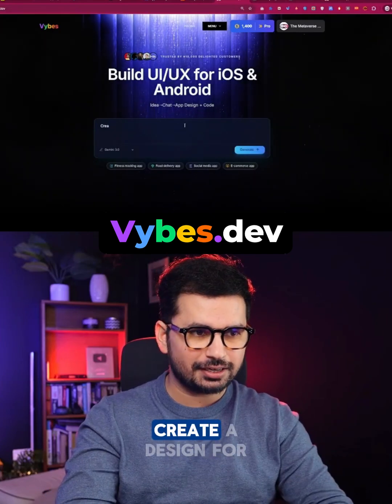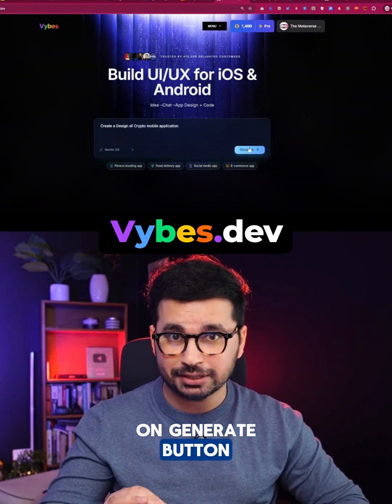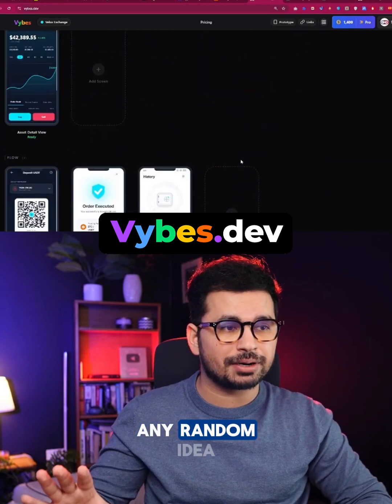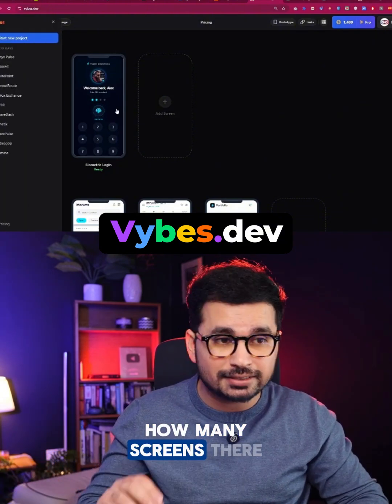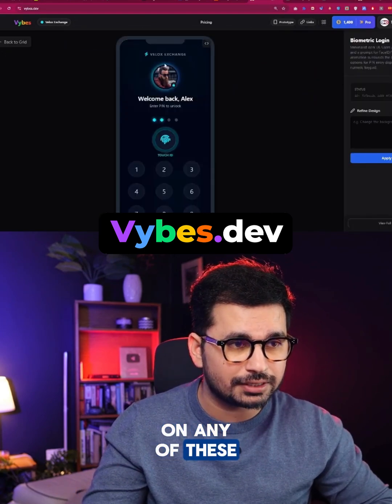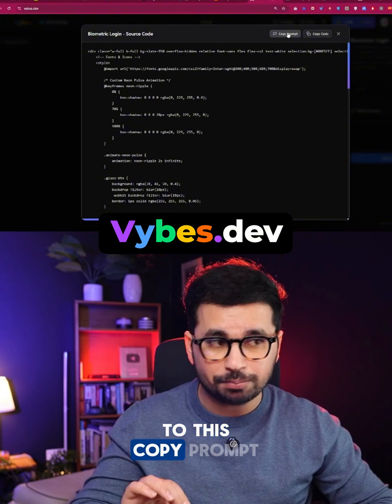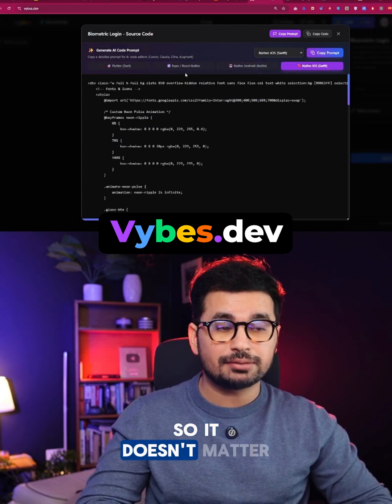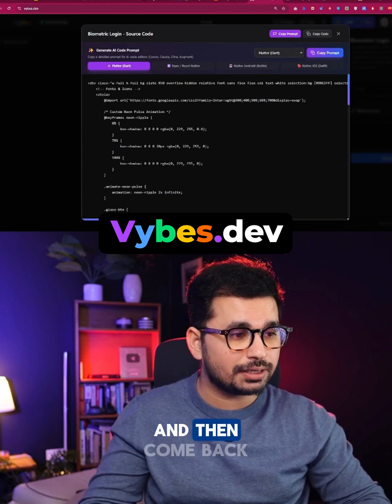Building Apps With AI is Now Faster Than Manual Design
How do you design a complete mobile app UI in minutes using AI — and actually use it inside React Native, Flutter, or native projects?
In this video, I’m showing you the fastest and most practical workflow to generate high-quality mobile app UI using AI… without relying on low-quality no-code builders or platforms that can’t export real code.

If you’re someone who wants to build real, publish-ready apps — not prototypes — this video is for you.

You’ll learn how to:
🔥 Generate full mobile app screens using AI
🔥 Export design + production-ready code for React Native (Expo), Flutter, Android, and iOS
🔥 Integrate those screens directly into your project
🔥 Use your local IDE (Cursor, VS Code, Windsor, Xcode, Android Studio, etc.)
🔥 Build unlimited apps faster with an AI-first workflow

I’m simply showing the tool and workflow I personally use.

Why most web-based app builders fail for serious developers

How to generate high-fidelity mobile UI using AI

How to quickly implement generated UI into React Native or Flutter

How to structure your app project the right way

How to create multiple screens in seconds

Tips for integrating AI-generated code into any mobile app workflow

Whether you're developing with Expo, Flutter, native Android, iOS, or any local IDE, this tutorial will give you a full blueprint to build faster and ship better apps.

📌 Chapters & Timestamps

00:00 — Introduction: What this video is about
00:26 — Who this video is for (serious app developers only)
01:12 — Why no-code builders fail for real app publishing
02:03 — The best AI workflow for generating mobile UI
03:14 — Creating your first screen with AI
04:52 — Understanding the generated UI and code
06:08 — Exporting screens for React Native, Flutter, Android, and iOS
07:30 — Adding screens to your project (Expo, Flutter, native)
09:10 — Building complete app flows using AI
10:45 — Advanced screen generation techniques
12:18 — Integrating everything inside your IDE
13:30 — Final thoughts + link to try the tool

🔥 Recommended For

React Native developers

Flutter developers

Indie app founders

Full-stack devs building mobile apps

Anyone who wants to build app UI faster using AI

📥 Tools Mentioned

👉 Editor: Cursor / VS Code / Windsor / Xcode / Android Studio
👉 Mobile frameworks: React Native, Expo, Flutter, Swift, Kotlin